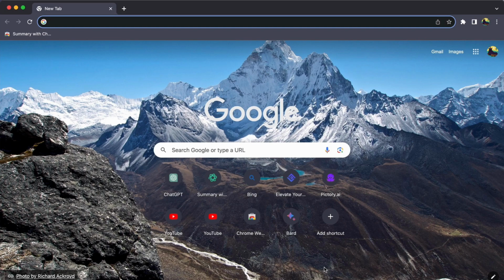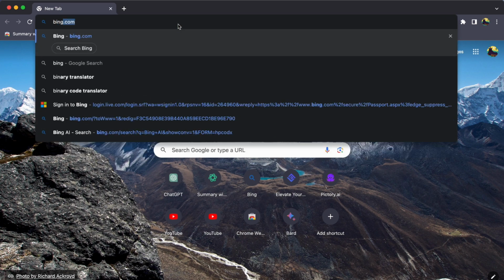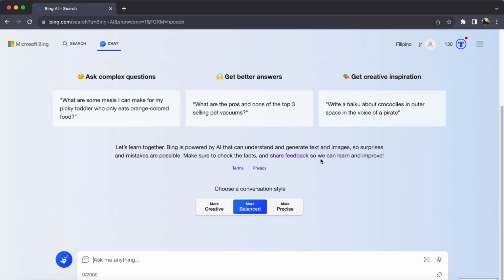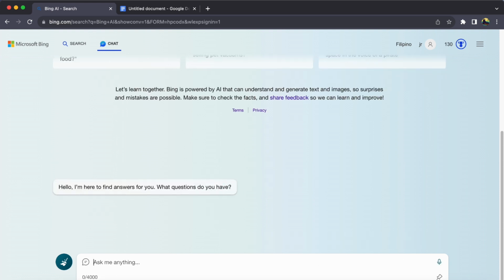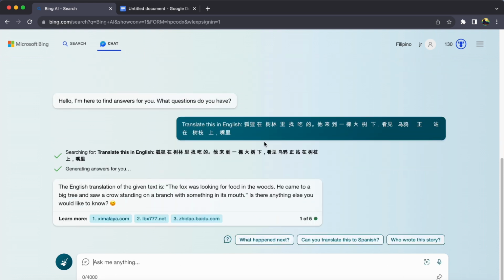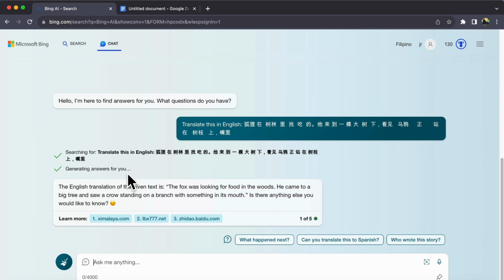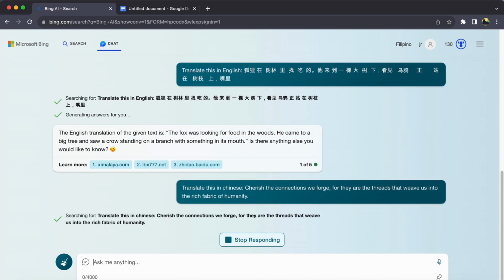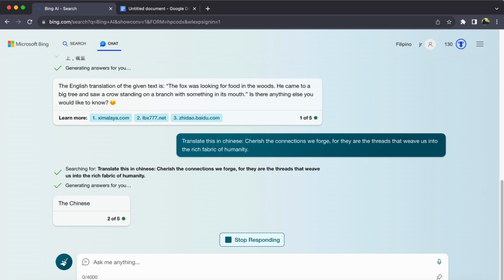How to Use Bing Chat as a Chinese Translator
In this video, I'll show you How to Use Bing Chat as a Chinese Translator

In this video, I'll show you How to Use Bing Chat as a Chinese Translator. This video is your guide to using Bing Chat as a versatile Chinese translator for seamless communication.

Bing Chat is more than a simple search tool—it's a dynamic platform that offers real-time language translation. In this tutorial, we'll show you how to use Bing Chat to effortlessly translate English text to Chinese and vice versa.

Learn how to initiate a chat, input your text, and receive instant translations that enable effective cross-language communication. Whether you're traveling, working, or connecting with Chinese speakers, Bing Chat's translation feature has you covered.

Join us as we explore the world of effortless language translation using this innovative tool. Let Bing Chat be your language bridge, facilitating seamless connections across diverse languages and culture.